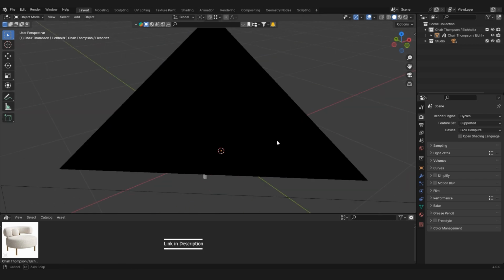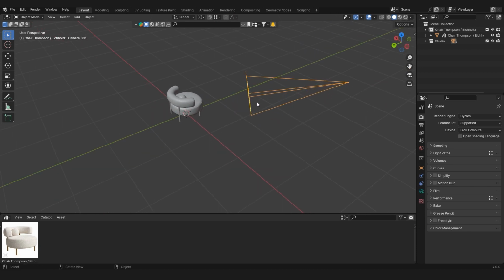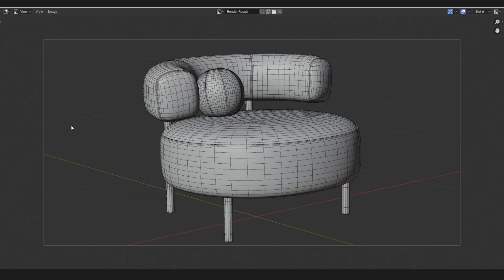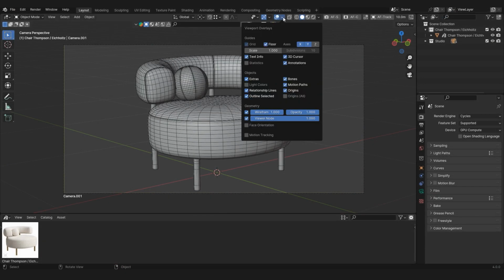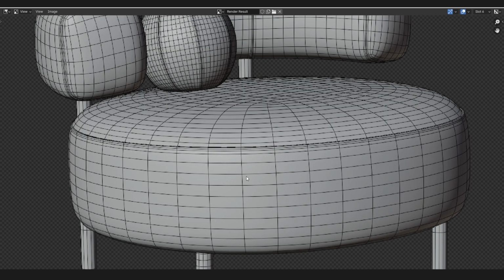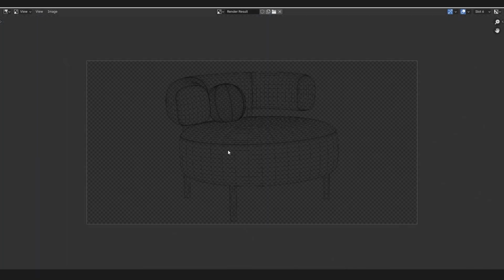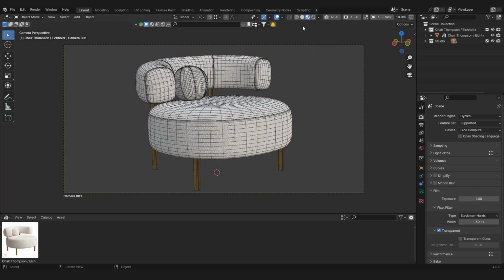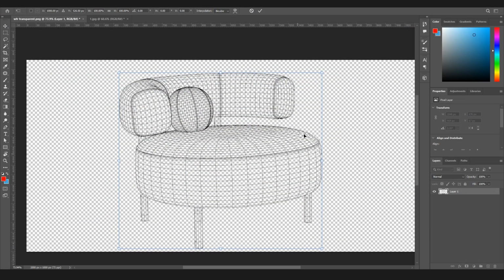How to create Wireframe Renders in Blender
Want to learn how to make cool wireframe pictures in Blender?
I'll show you every step, from starting your project to finishing it.
And I'll use a 3D model to make things clearer.
By the end, you'll be a pro at making wireframe images in Blender!

👉 🚨Helpful Blender Products! 🚨 👈

🪑 500+ High Quality 3d Models For Blender UKA STUDIO

🪑 1800+ High Quality 3d Models For Blender 3D SHAKER

0:00 – Intro & Purpose of Wireframe Renders
0:18 – Setting Up the Camera & Wireframe View
0:36 – Making the Background Transparent
1:03 – Wireframe Render in Solid Mode
1:19 – Wireframe Render in Render Mode
1:46 – Combining Wireframe + Render in Photoshop
2:25 – Customizing Solid Material Look
2:44 – Outro & Next Tutorial Suggestions